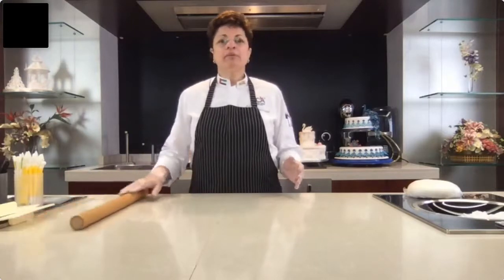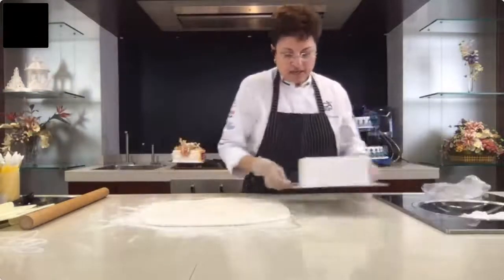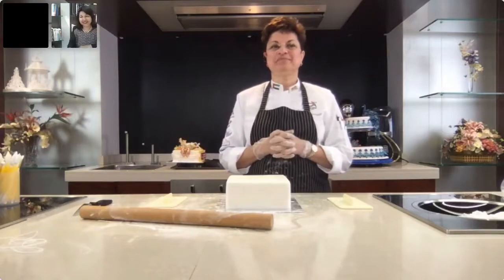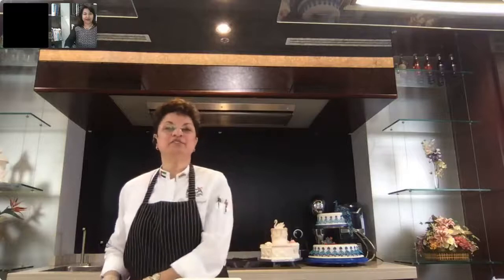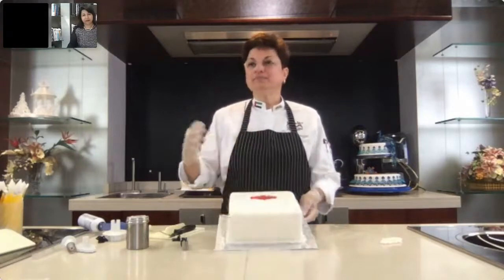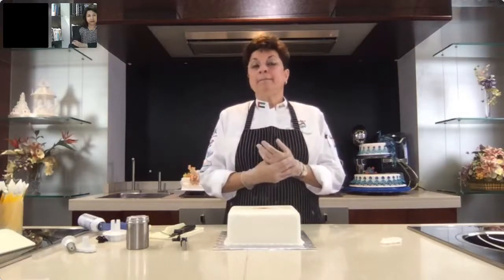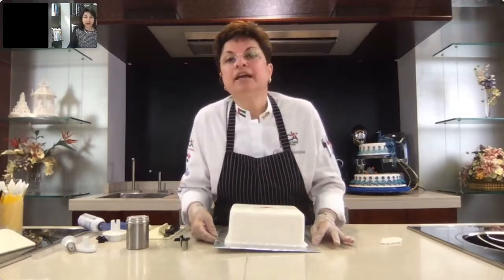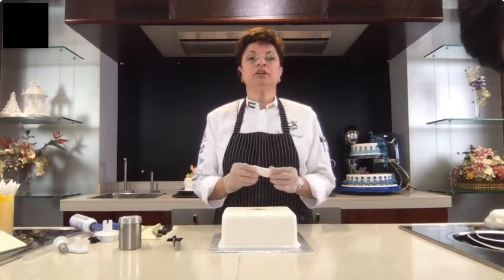Introduction to Sugarcraft - Episode 1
A World Class Culinary Learning Experience awaits you here!

Established in 2005, the International Centre for Culinary Arts - ICCA Dubai, is an internationally renowned vocational education training center, delivering truly world-class professional and personal culinary learning...

Our Programs:

a. Professional Diploma Program
    i. Diploma in Cookery
    ii. Diploma in Patisserie

b. Amateur Certificate Program
    i. Certificate in Cookery
    ii. Certificate in Patisserie

c. Artisanal Courses
    i.   Artisan Bread - Learn the Art of Bread Making…
    ii.  Artisan Chocolate -  Learn the Art of Chocolate Making…
    iii. Artisan Sugarcraft - Become an Accomplished Cake Decorator & Sugarcraft Artist…
    iv.  Artisan Gelato - Artisanal Gelato Training at its Best!
    v.   Artisan Pizza -  Authentic Italian Pizza Making…
    vi. Barista Skills - Perfect the Art of Coffee Making…
    vii. Dry Mixology & Bartending - Cocktail Zero! Get the Art to Mix Right…

Study & Work in Dubai(Available only with Diploma Programs)
Industry Internship & Work Experience Placement (IWEP) in the best Hotels and Restaurants in Dubai, UAE. assisted by us.